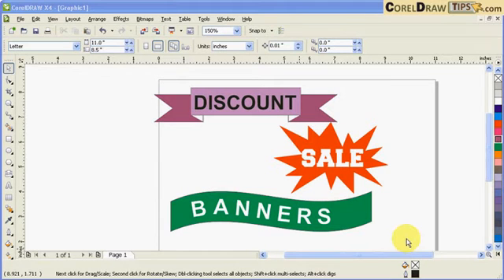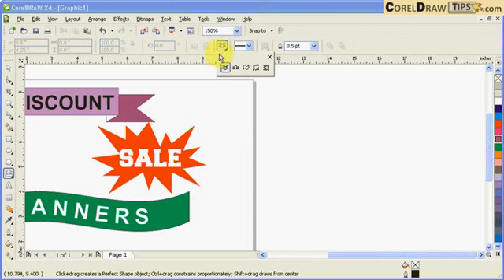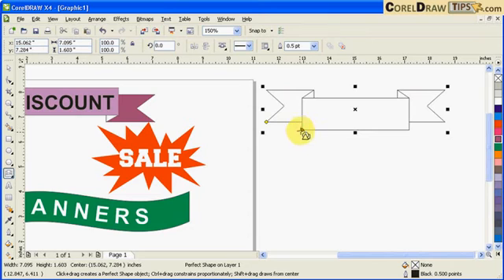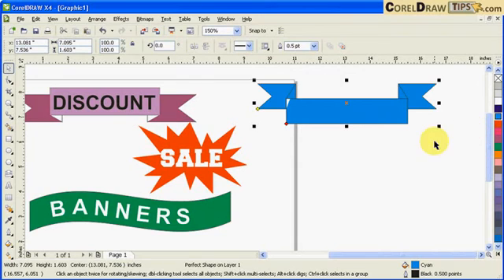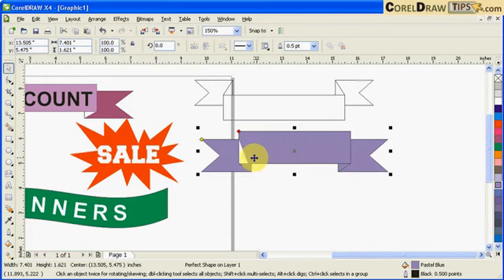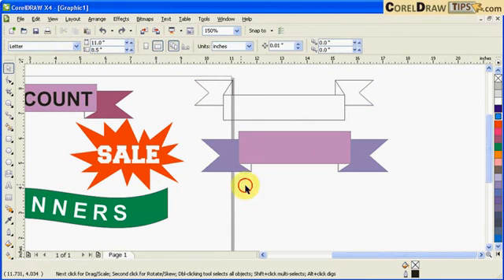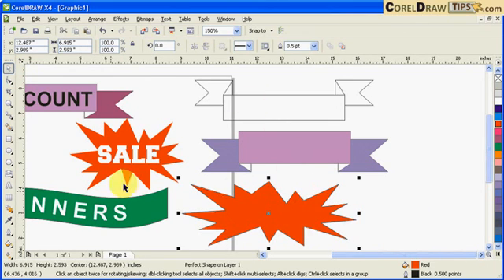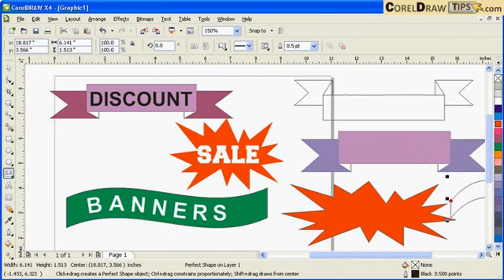Easy Way to Create Banner Shapes in CorelDraw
Creating banner shapes in CorelDraw.